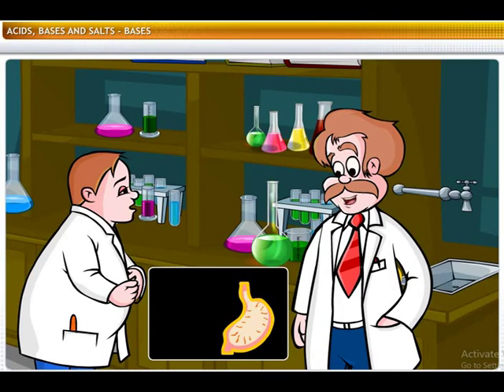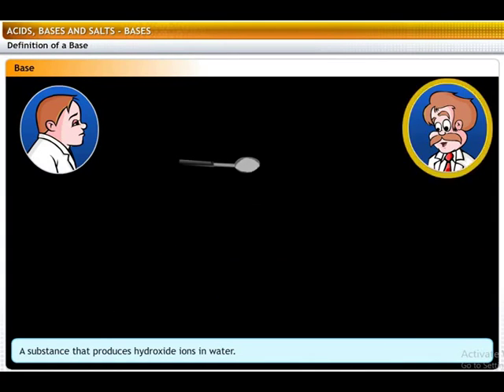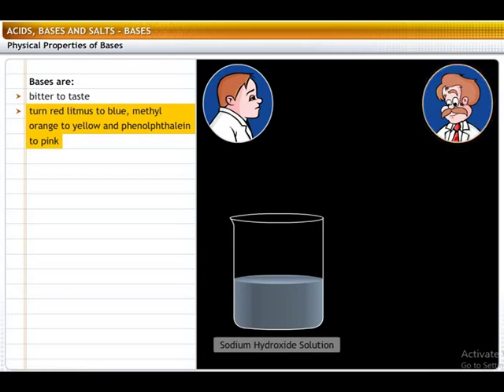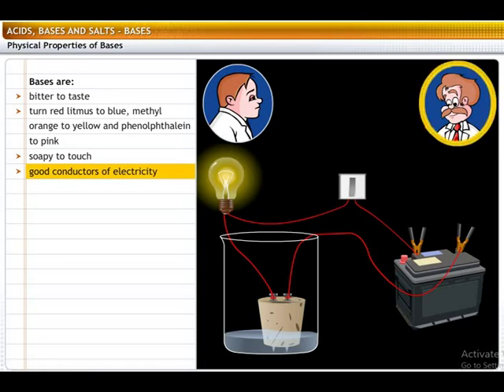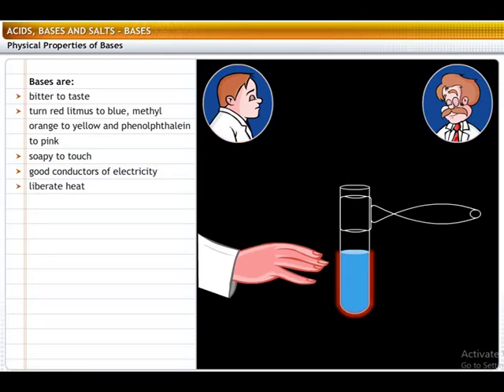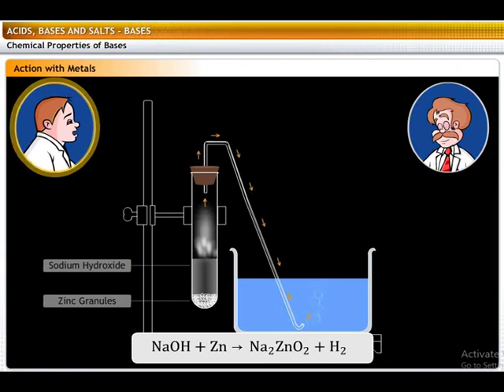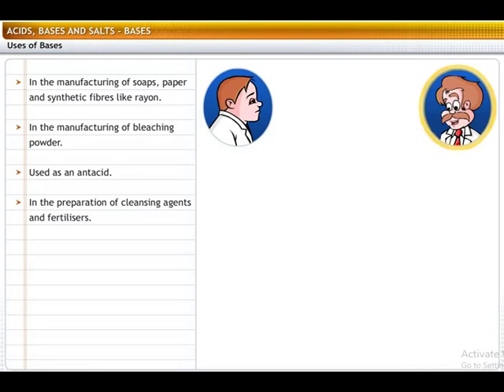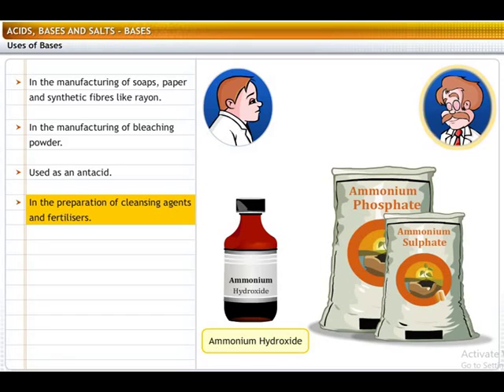Class 10 | Science | Acid's, Base's & Salt's | Part 2 | LN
Topic : Bases